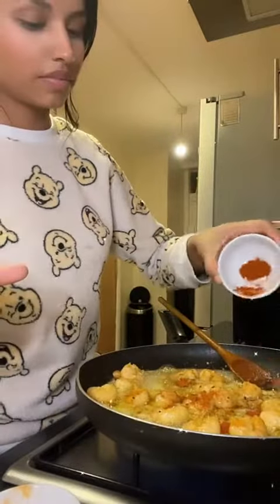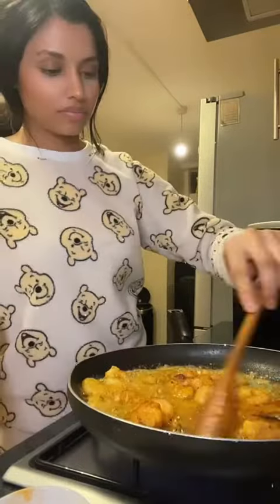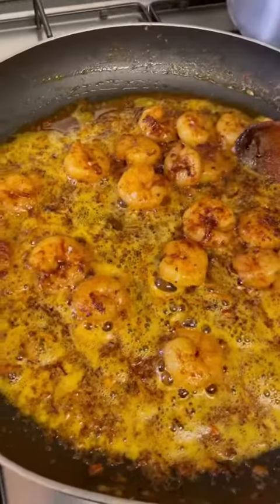food SPICY RAMEN NOODLE 🍜🌶